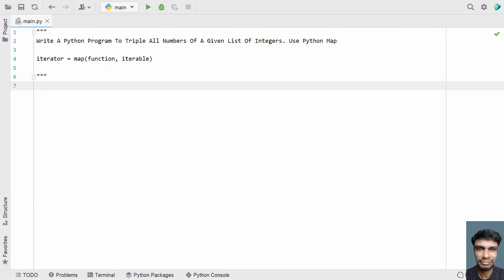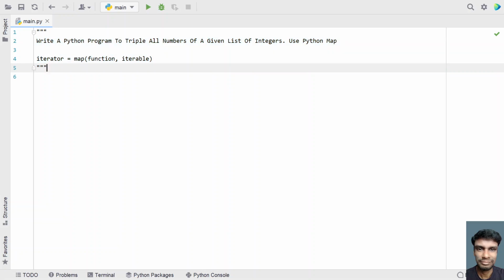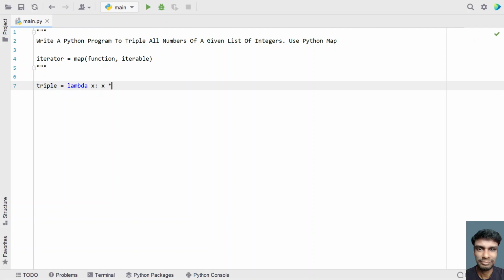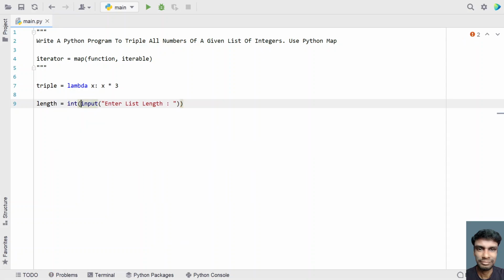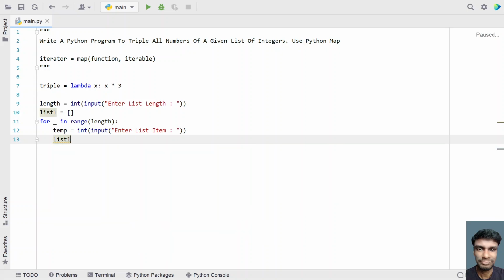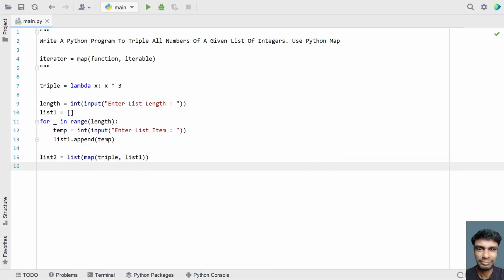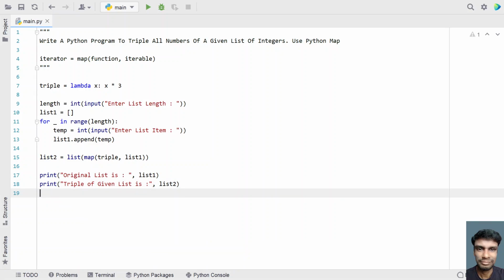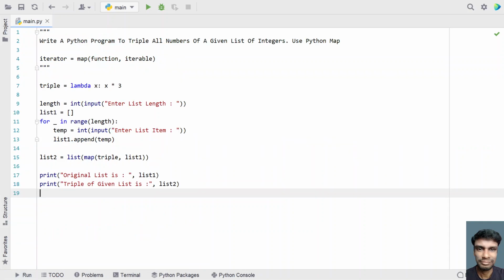Write A Python Program To Triple All Numbers Of A Given List Of Integers. Use Python Map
In this video you will learn about how to Write A Python Program To Triple All Numbers Of A Given List Of Integers. Use Python Map

Code
triple = lambda x: x * 3

length = int(input("Enter List Length : "))
list1 = []
for _ in range(length):
    temp = int(input("Enter List Item : "))
    list1.append(temp)

list2 = list(map(triple, list1))

print("Original List is : ", list1)
print("Triple of Given List is :", list2)